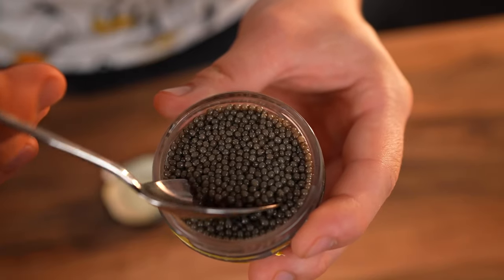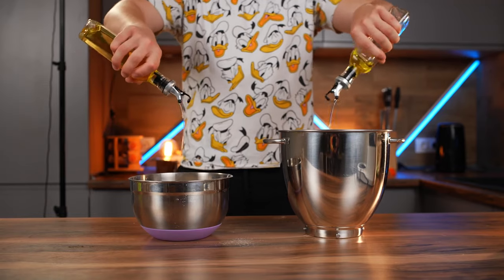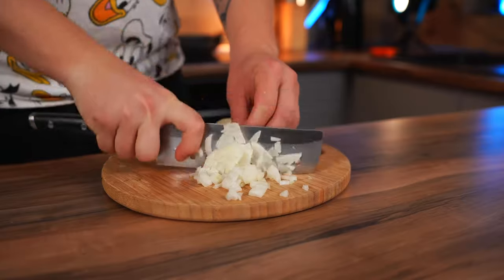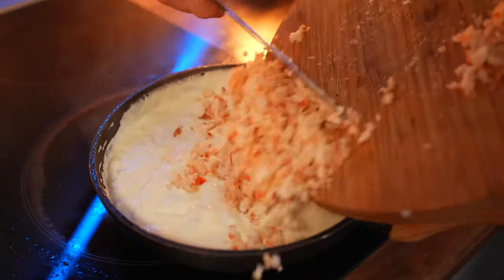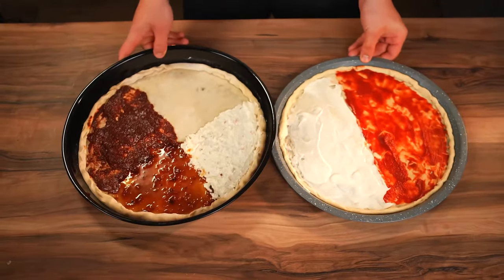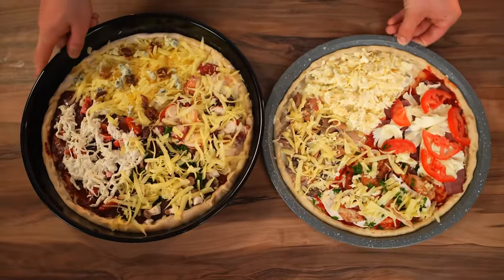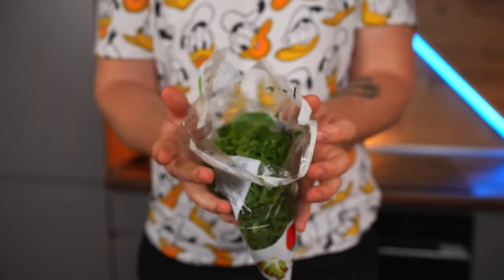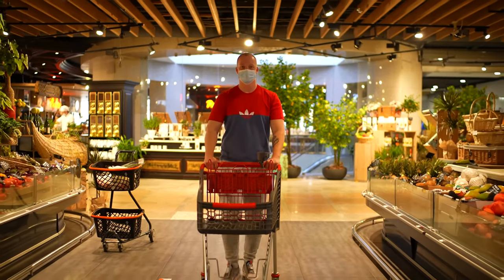Most Expensive Pizza in the World | We Cooked $700 Gold Pizza by VANZAI COOKING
Hello everyone. Today we made the most expensive pizza in the world for $ 700 and the most budgetary pizza.